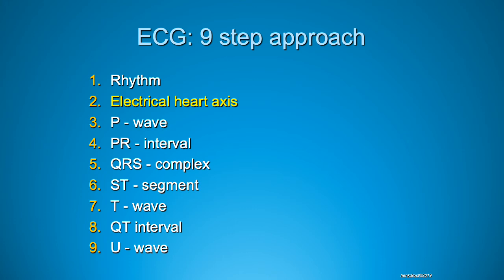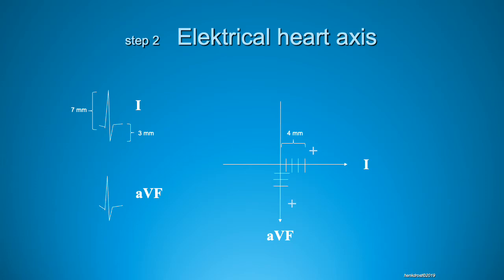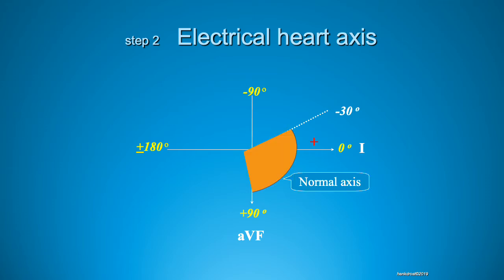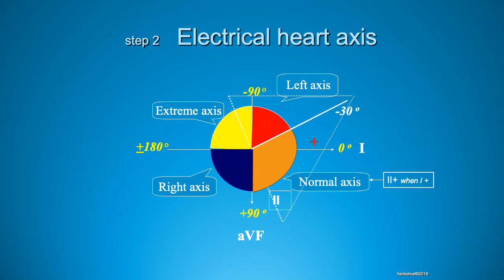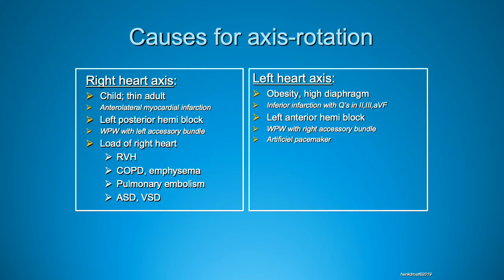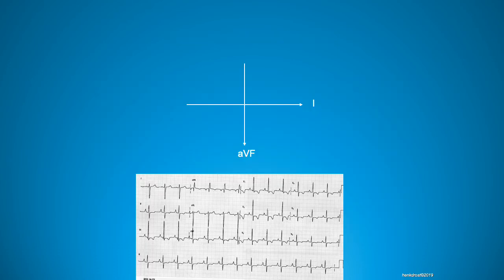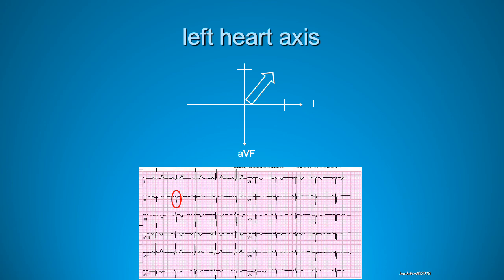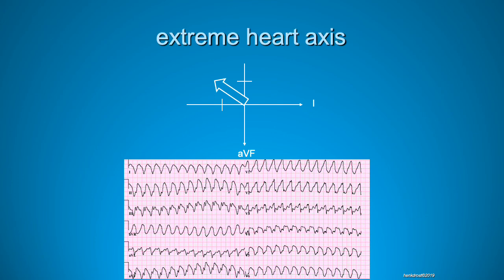ECG: how to determine heart axis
In this section you will learn how to easily determine the electrical heart axis of an ECG. If you want to know more, a complete ECG course, go to: